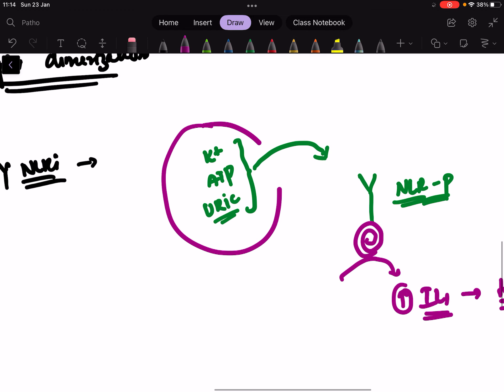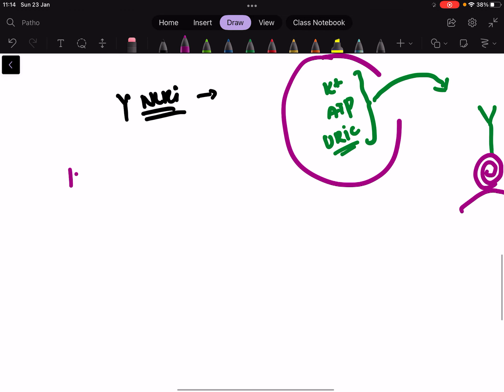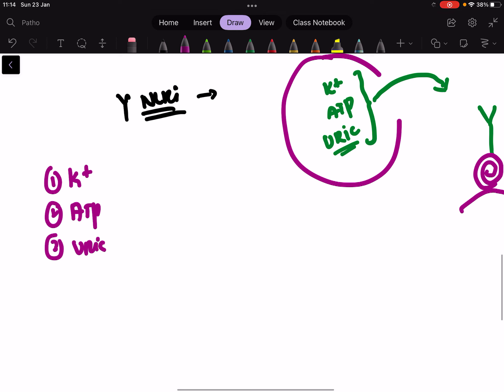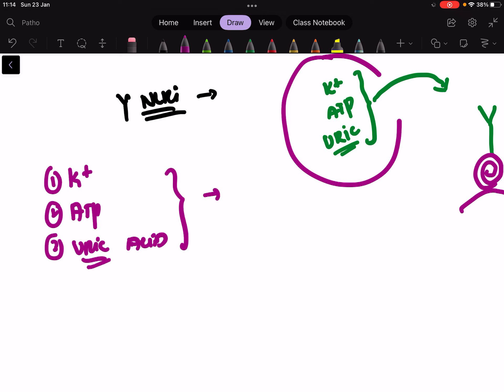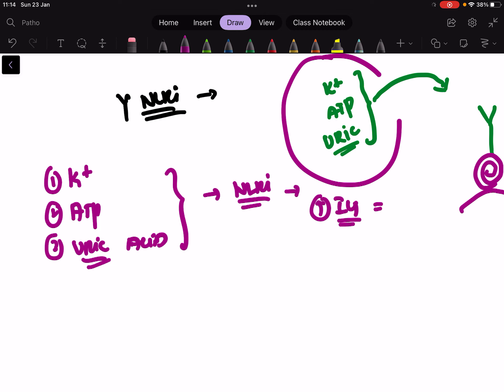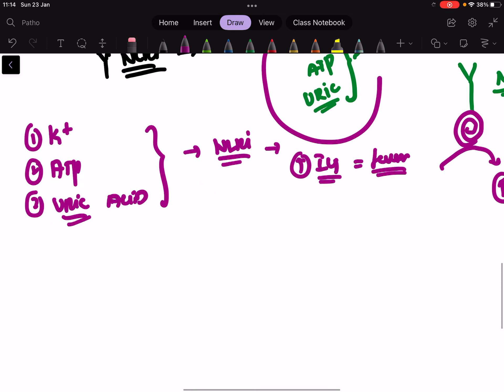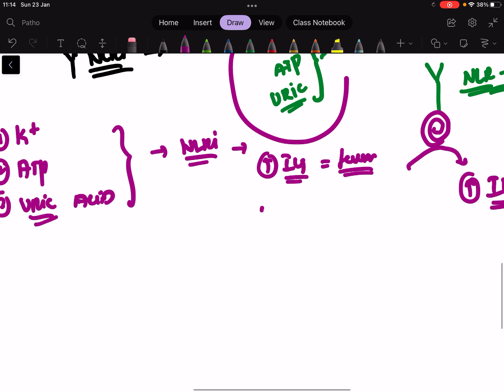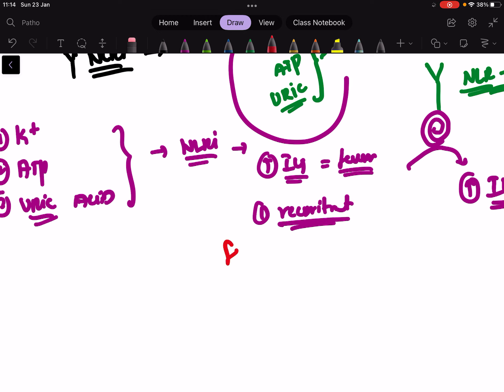Nod like receptor’s and it’s importance in periodic fever syndrome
In this video I mainly talked about how NOD like receptor’s can cause auto inflammatory syndromes and GOUT.